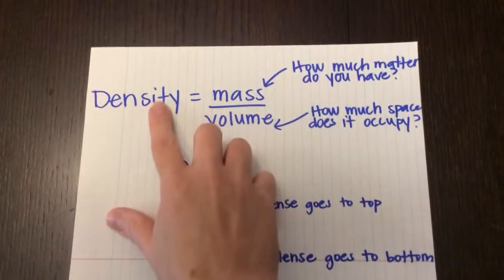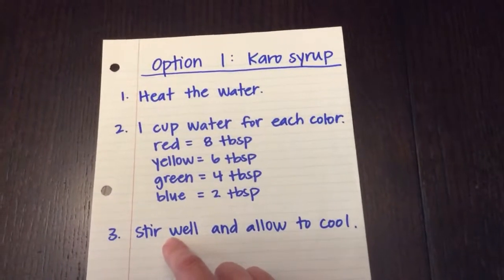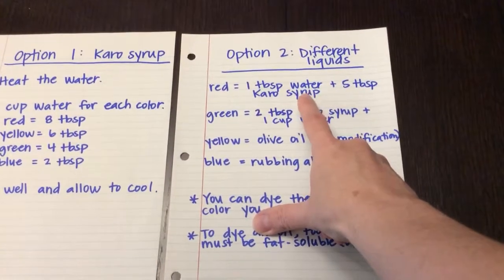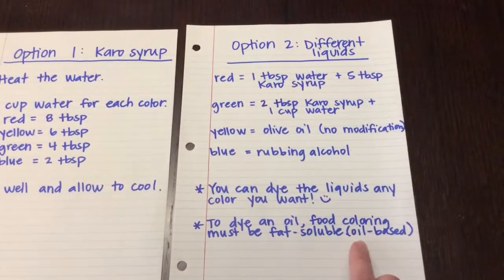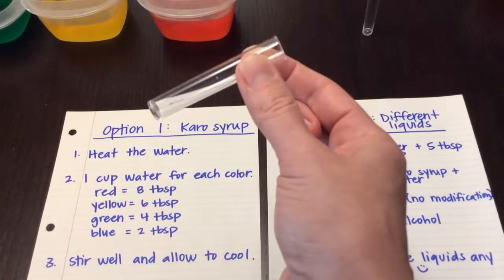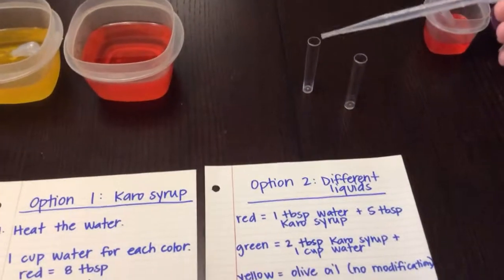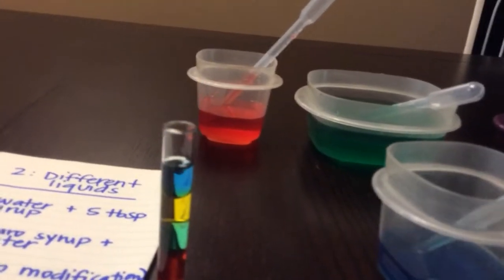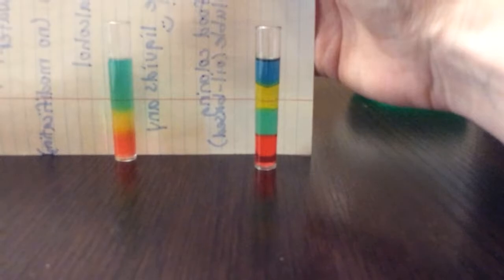Rainbow Density Column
Using densities to create a rainbow in a test tube
+J.M.J.